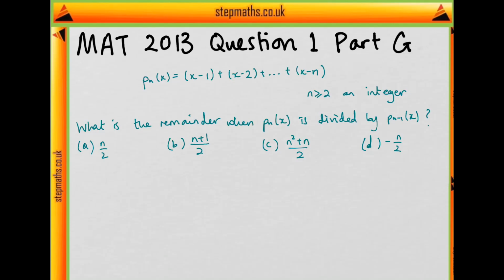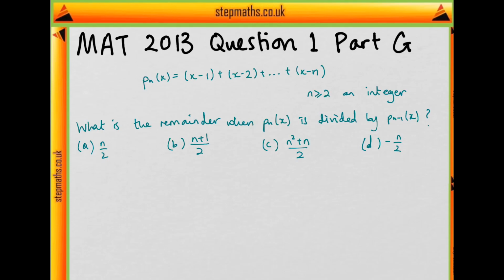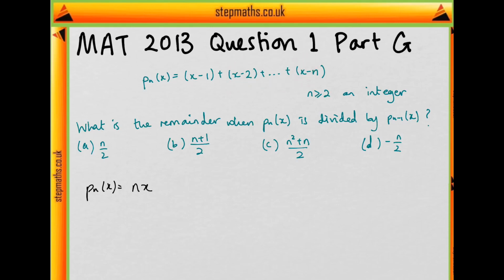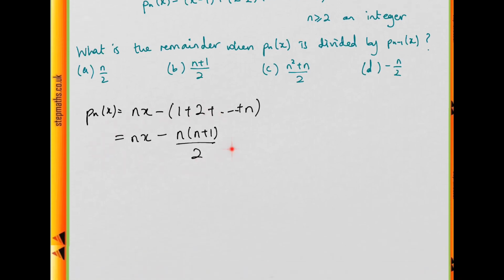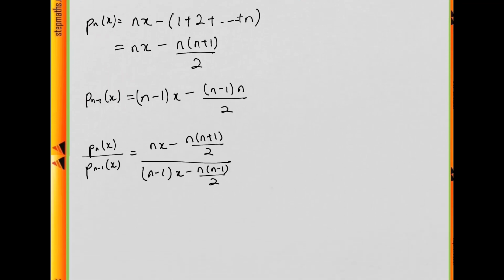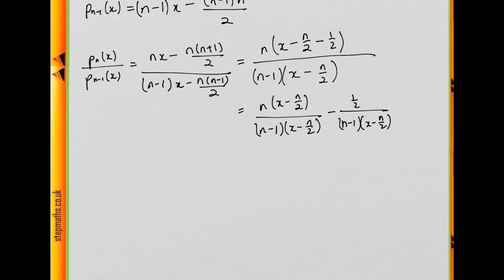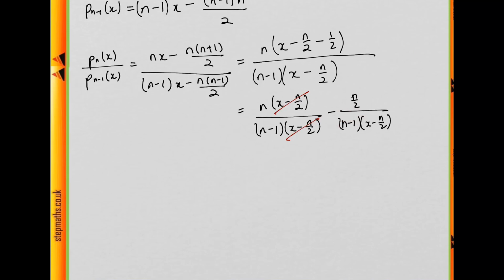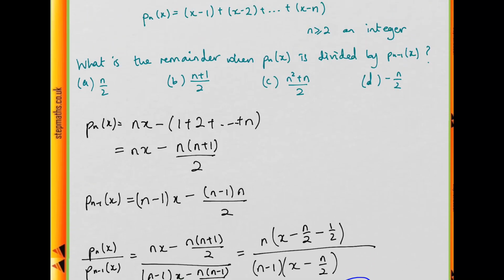MAT 2013 - Q01G - Polynomials, Remainders - Worked Solution